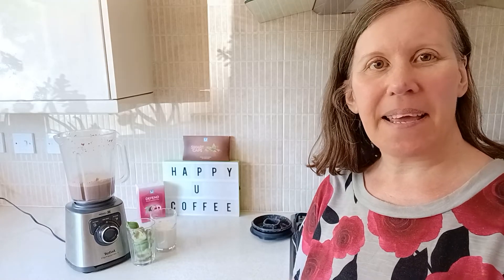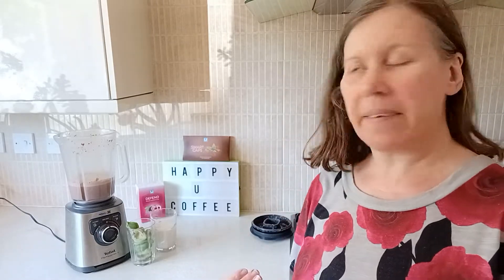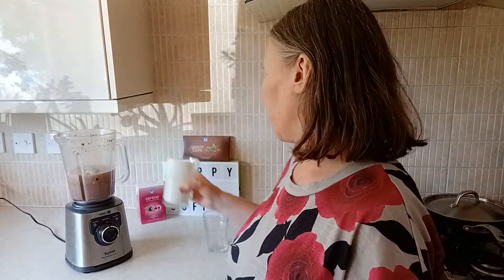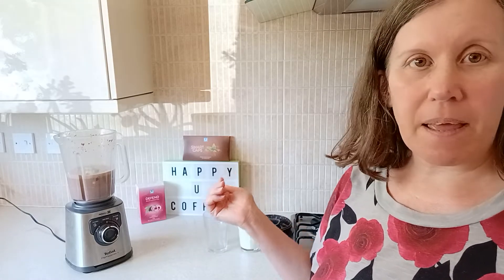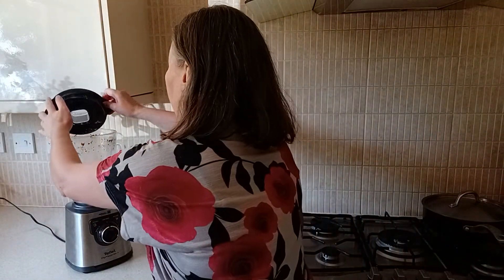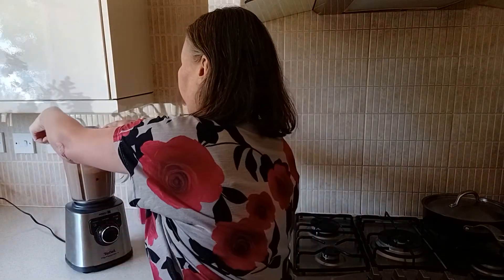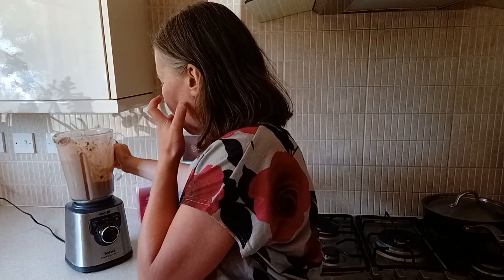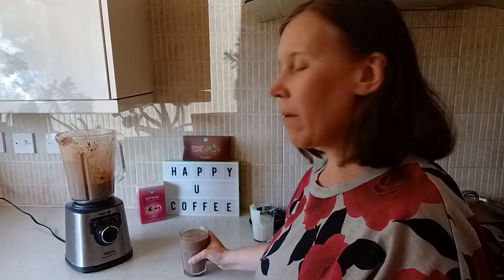Chocolate milk into a chocolate milkshake? 🍫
There is a difference between chocolate 🍫 milk and chocolate milkshake. Here are some alternatives to ice cream to make your milkshake lush.

For an energy boost and to aid weightless try smart caps or smart cocoa with your milkshakes.